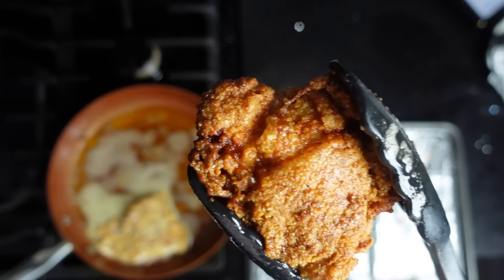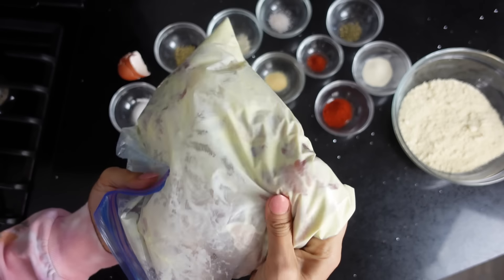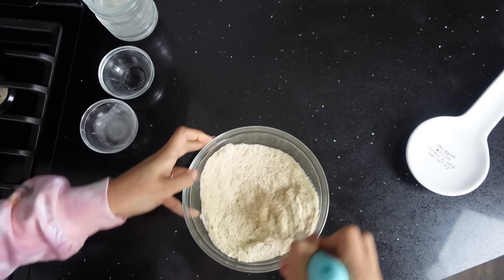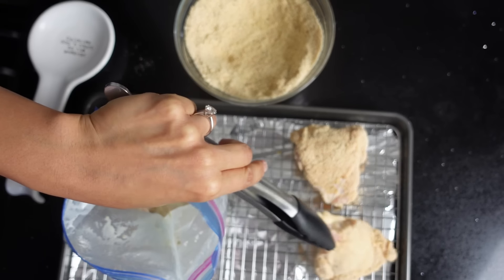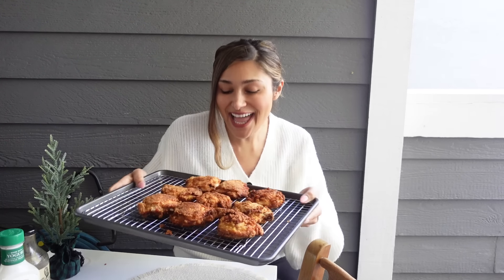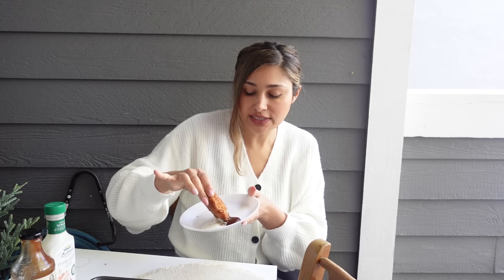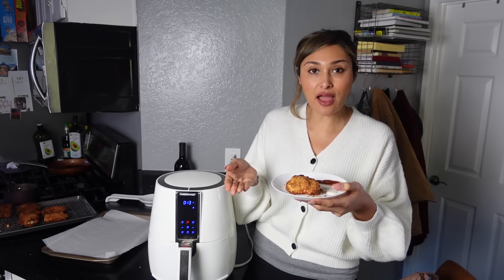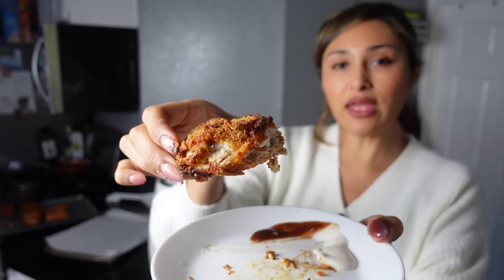2 CARB FRIED CHICKEN! How to Make Delicious KFC Keto Fried Chicken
Happy New Year Everyone! Today, on Low Carb Love, we are making the most requested recipe for the new year, KETO KFC FRIED CHICKEN! The easy is incredibly easy to follow along and it so delicious and moist!

Keto KFC Fried Chicken:

Servings: 10

Ingredients:
1.5-2 Pounds Skin on chicken, cut into pieces
1 eggs
1/2 cup heavy cream
Plastic bag
1 1/2 cups almond flour
1 tablespoon tapioca flour
1 teaspoon of baking powder
1/2 tsp salt
1/2 tbsp paprika
½ teaspoon xanthan gum
½ teaspoons garlic powder
1/2 teaspoon dried oregano
1/2 teaspoon dried basil
½ teaspoon white pepper
½ teaspoon cayenne pepper
Avocado oil for frying

*Allow the chicken to dry for at least 30 minutes or up to 1 hour.

Directions:
1. Rinse the chicken pieces with cold water and pat dry with paper towels. Make sure your chicken is as dry as possible.
2. In a shallow bowl, beat the eggs with the milk, and stir. Soak the chicken in the milk mixture for 30 minutes in the fridge, this tenderizes the chicken.
3. Combine the flour and spices (if using) a large bowl . Add the chicken pieces, a few at a time, and shake to coat completely in the flour. Shake off any excess and set the chicken aside on a rack to dry.
4. Pour the oil into a deep skillet or deep fryer and heat it to 350 degrees F. Add chicken thighs and legs and cook for several minutes.
5. Add other chicken pieces being careful not to overcrowd skillet. Continue cooking, turning once, until chicken pieces are golden brown and cooked through. Drain on paper towels and serve warm or at room temperature.

2g Net Carbs
4g Total Carbs
2g fiber
14g Fat
29g protein
259 calories

How to Make Keto Biscuits Like KFC! ONLY 1 CARB!

How to make Keto Raising Canes Popcorn Chicken ONLY 2 CARBS!

0:00 Intro
0:41 Ingredients
1:05 Prep & Cooking
5:29 Taste Taste